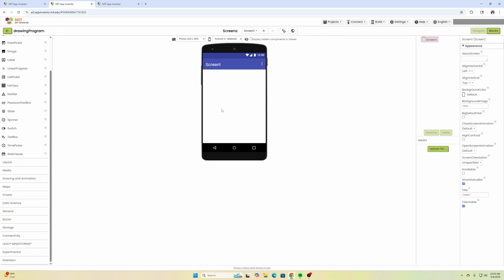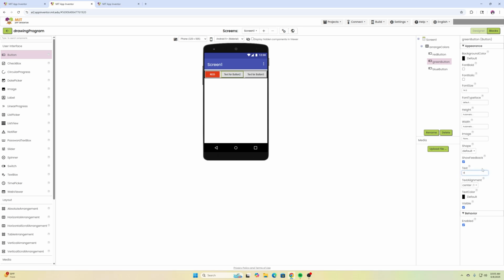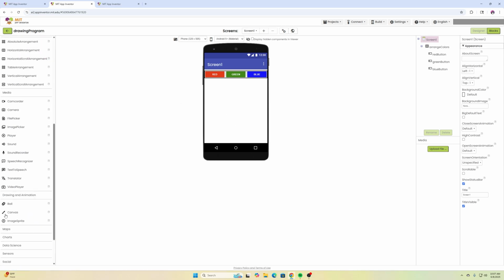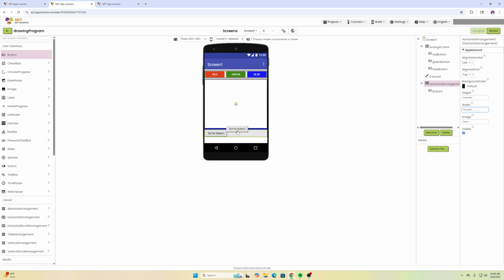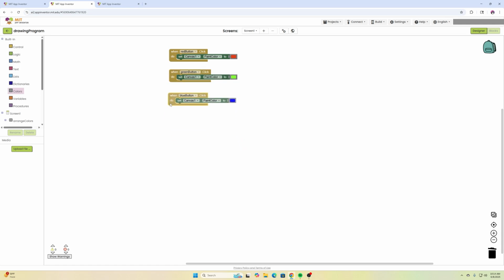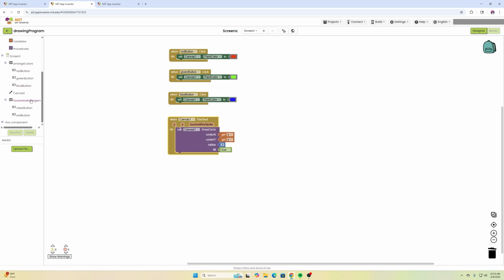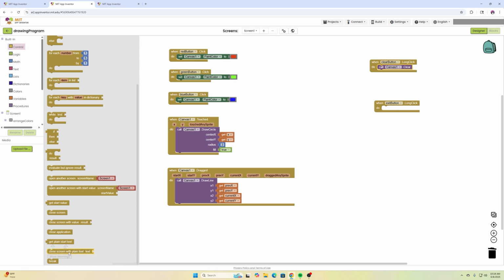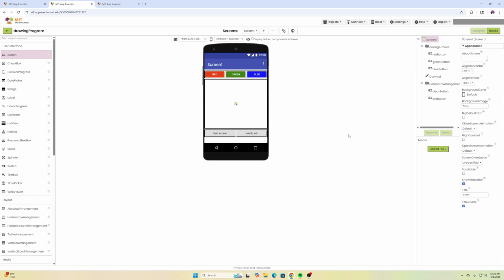MIT App Inventor Tutorial Drawing App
Let's make our own drawing or painting app with MIT App Inventor!